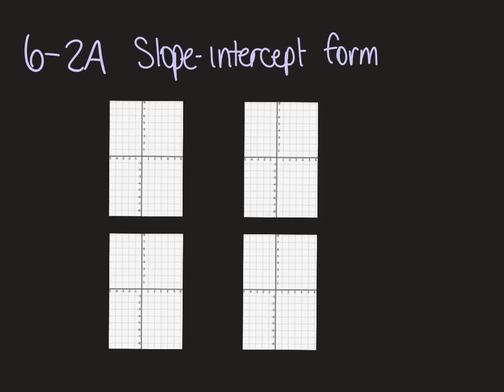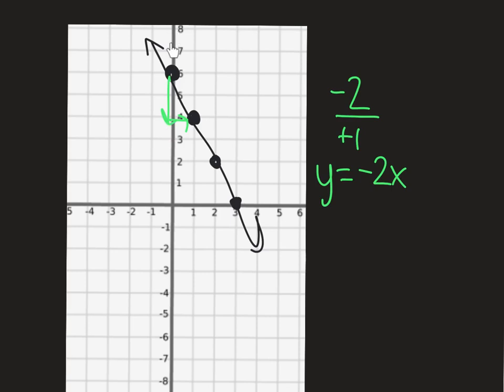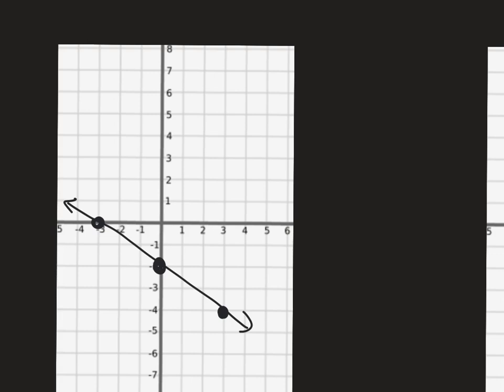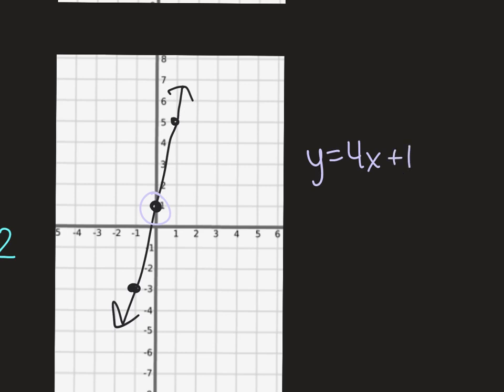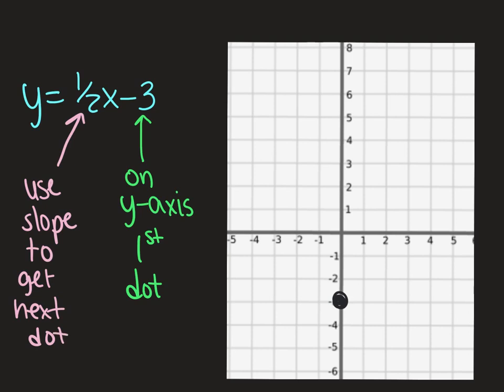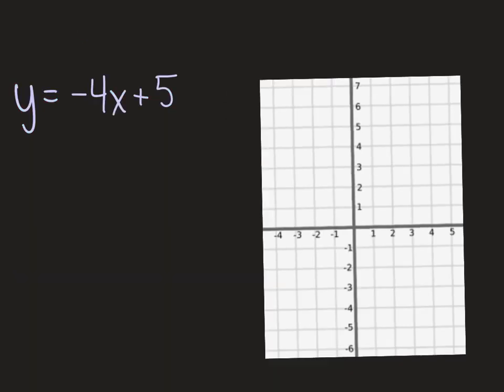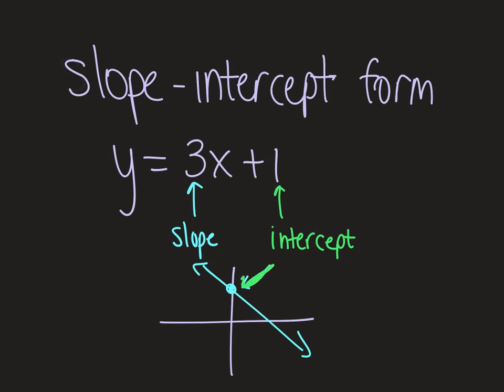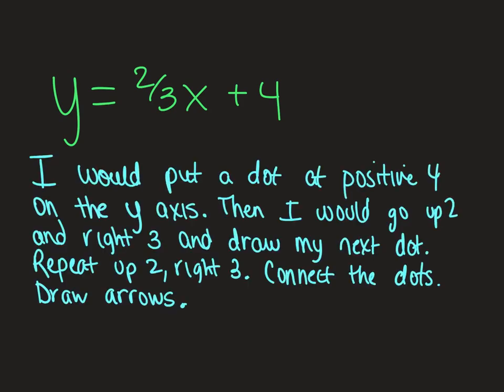6-2A 8 math